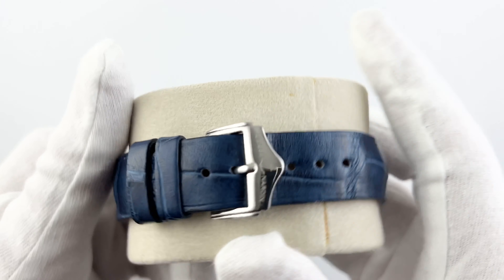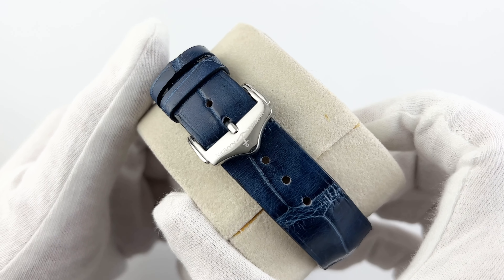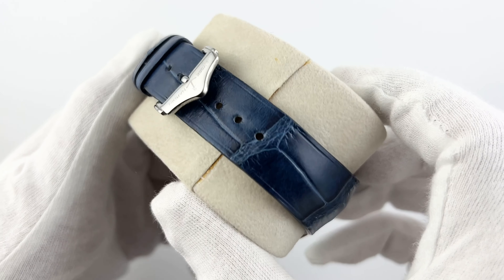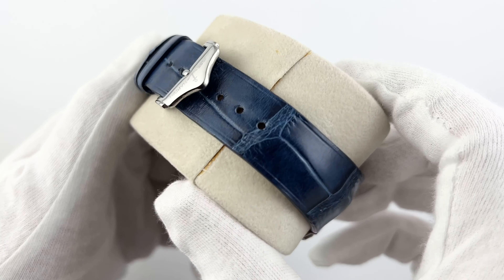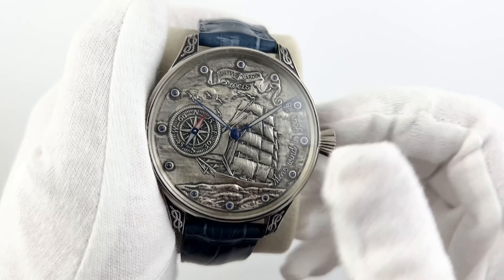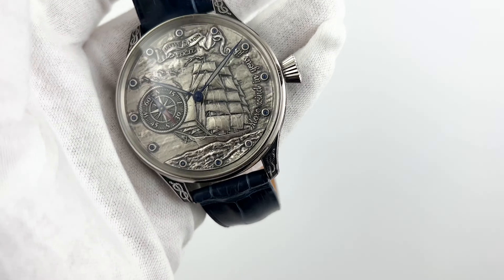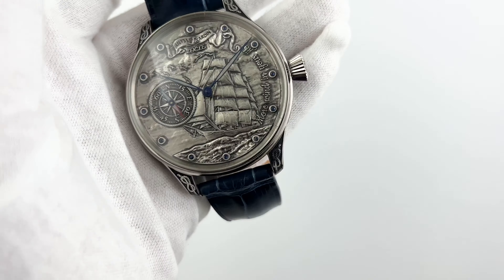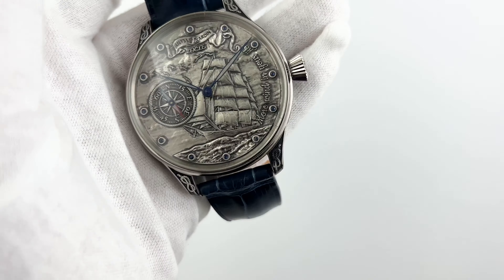Ulysse Nardin Locle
You can buy the Ulysse Nardin Locle wrist watch on our website and many other models.

We are also engaged in the repair and restoration of watches.
for more details go to the site.